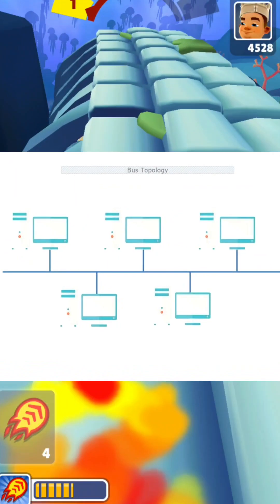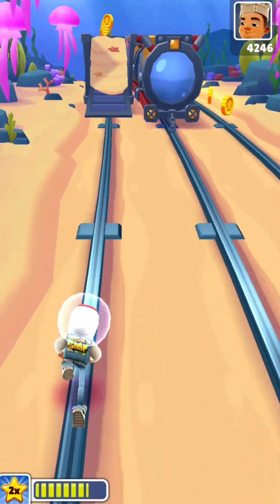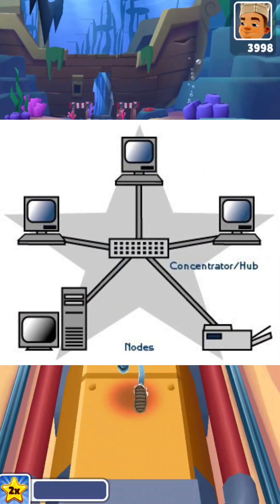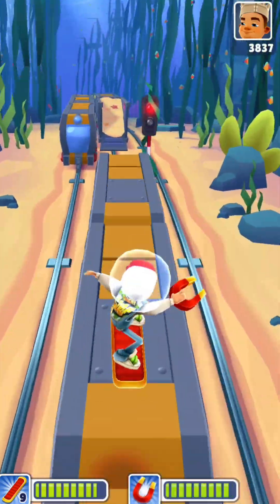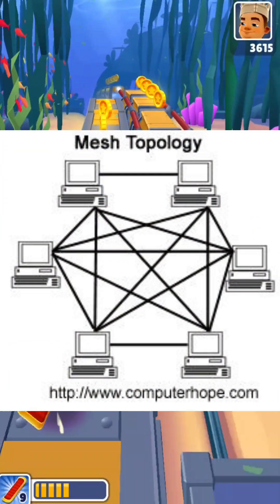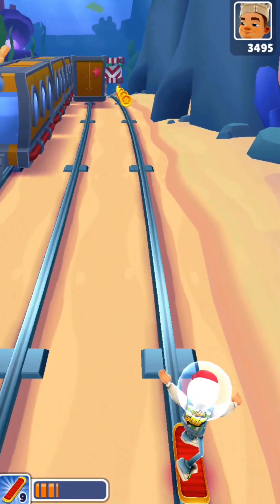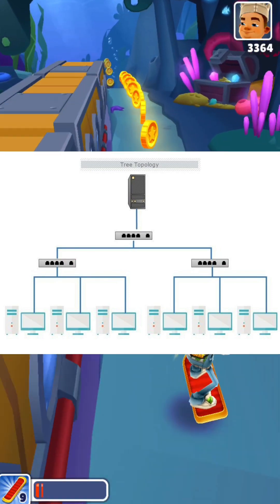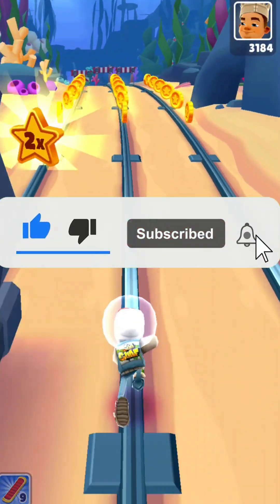"Network Topology" The Type of Topology